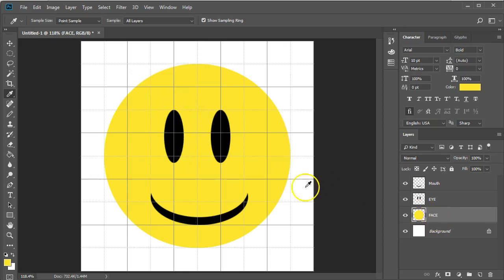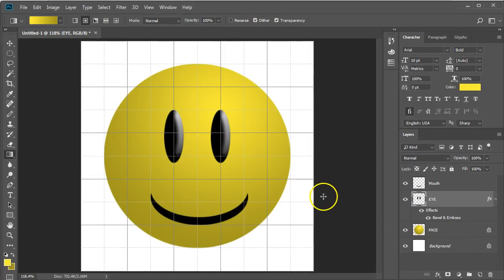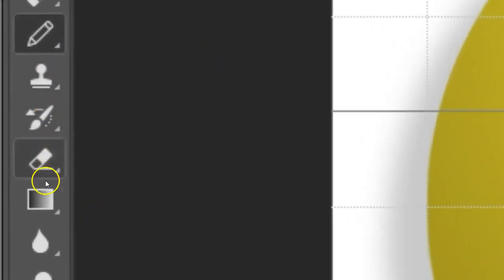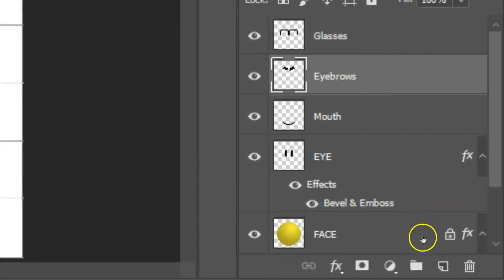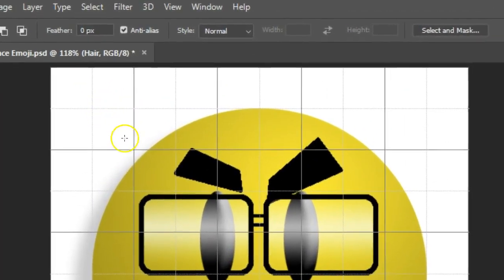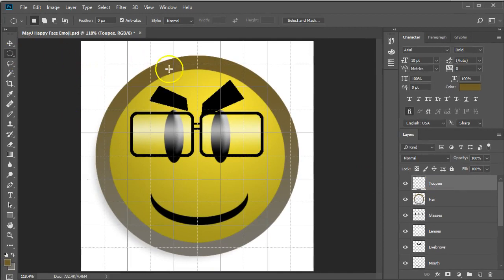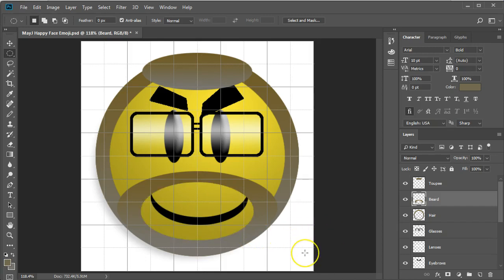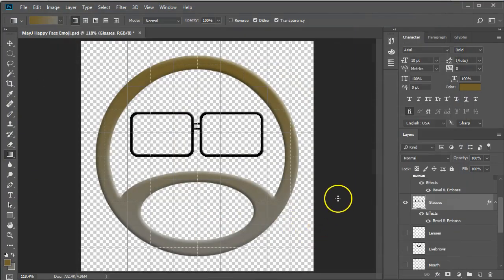Photoshop Intro Pt2 - Enhancing the Happy Face